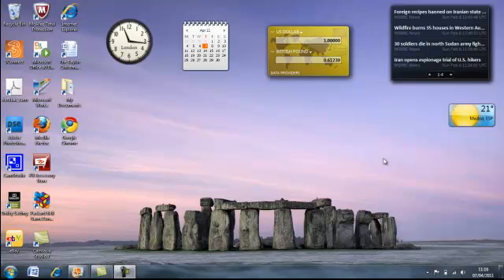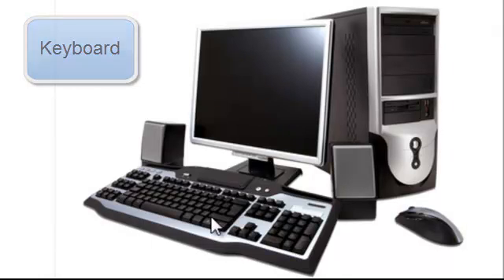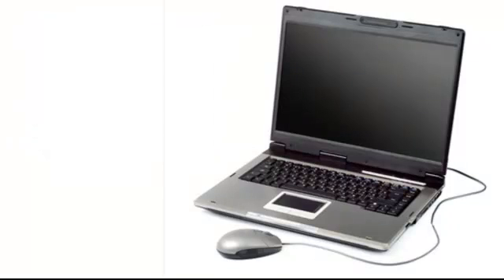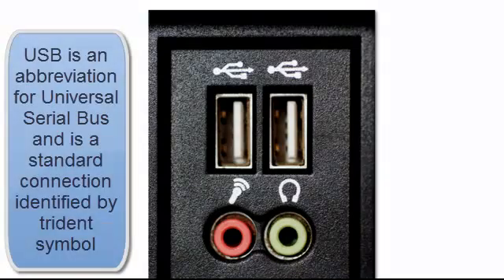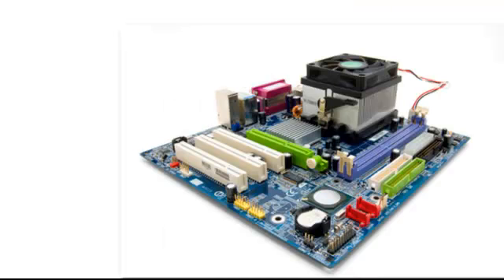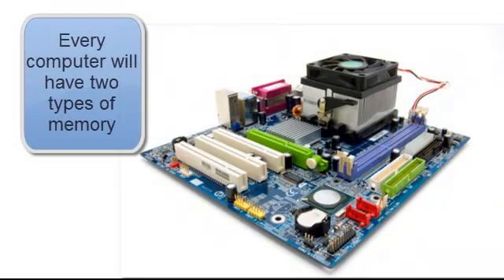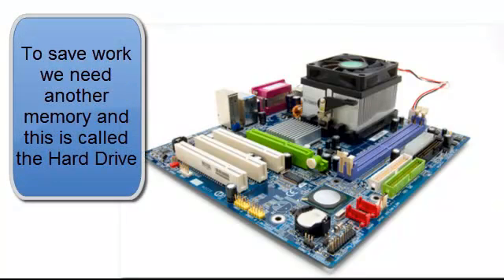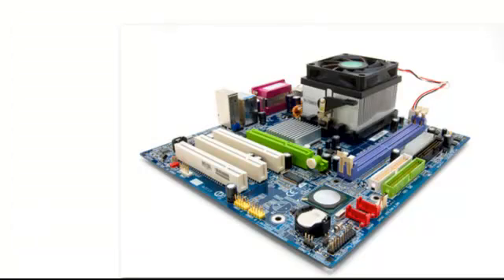Basic Computer Training - Your Computer A Basic Training Lesson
This is the start of our basic computer training course for seniors, beginners and complete novices. The computer lesson will answer questions about your computer, what is a chip, what is a processor, what is ram and what is a hard drive?